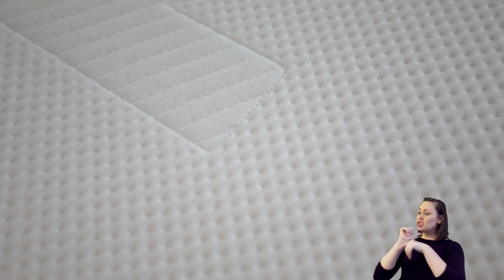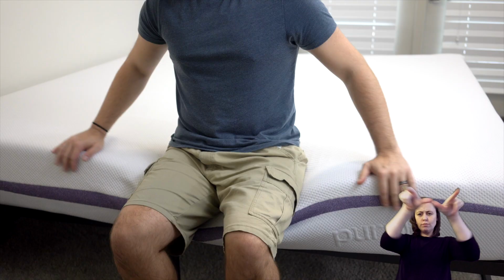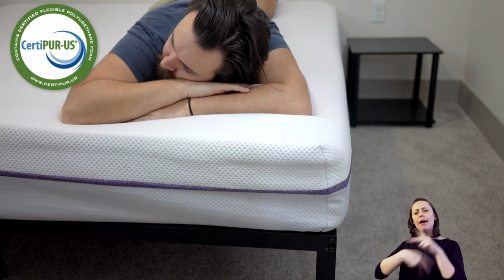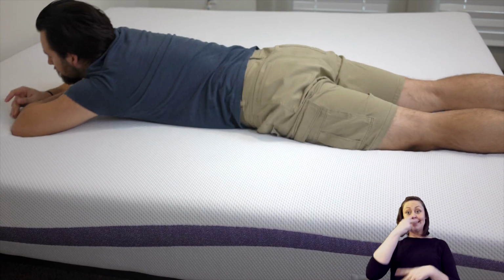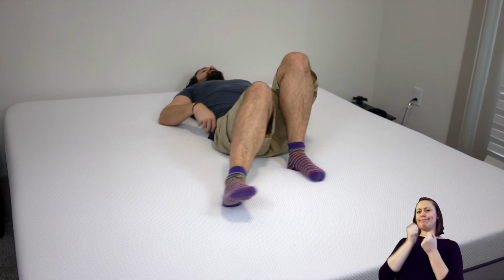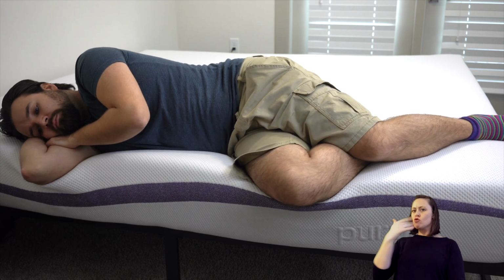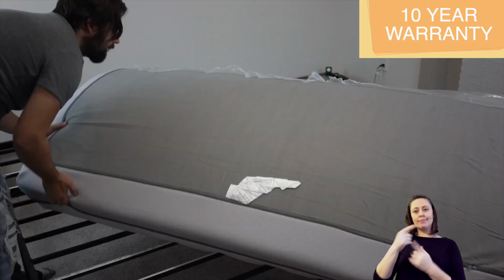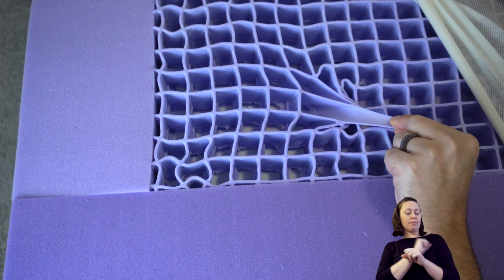The Purple Mattress Review (ASL)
Now through July 3rd, enter for your chance to win a brand new mattress. The winner will be announced on the 4th of July.

What Makes Purple Different?
While most mattress companies are manufacturing beds made from memory foam, traditional coils or a combination of both (hybrids), Purple recognized some common problems they didn’t want in their mattresses.

Memroy foam, while excellent at contouring and pressure relief, is known for running hot. Afterall, it is designed to work with your body’s natural heat to conform to your curves. While many mattress brands claim to offer cooling technology some of them still fall flat in this category.

On the other hand, traditional innerspring mattresses, while generally better at cooling don’t tend to be as good at contouring and pressure-relief. Innerspring mattresses also tend to rate poorly when it comes to motion transfer.

Purple came on to the scene with a fresh, innovative patented design (the Purple Grid) to combat these common problems. So what is the Purple Grid and how is the Purple mattress constructed, let’s take a look.